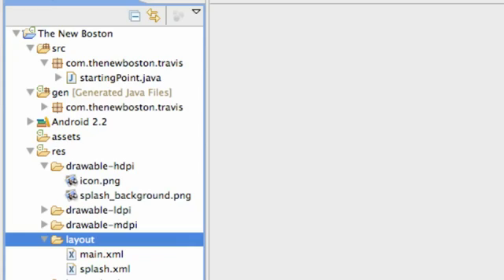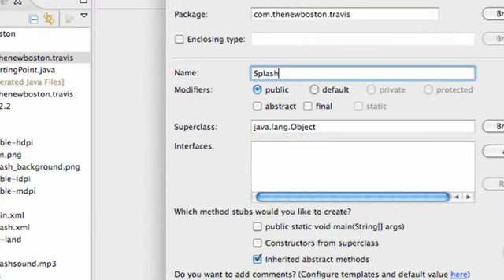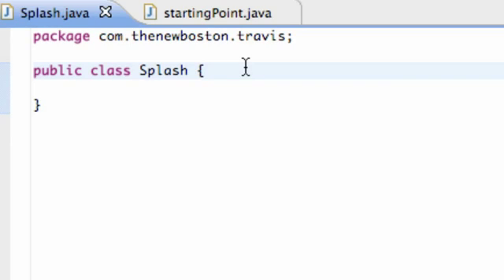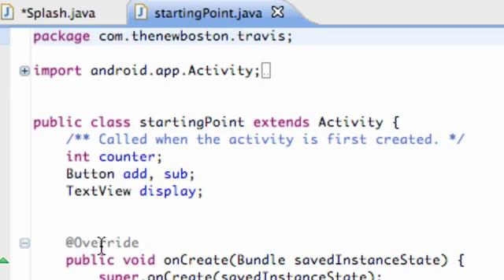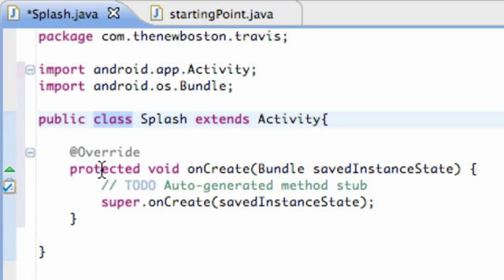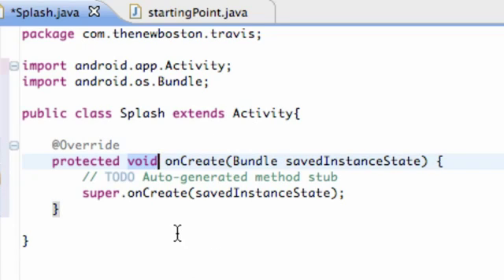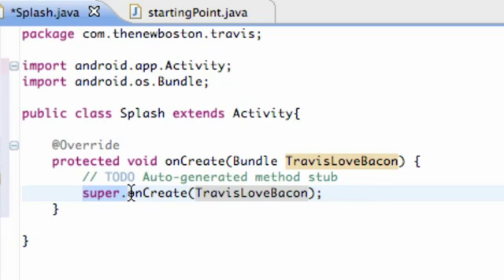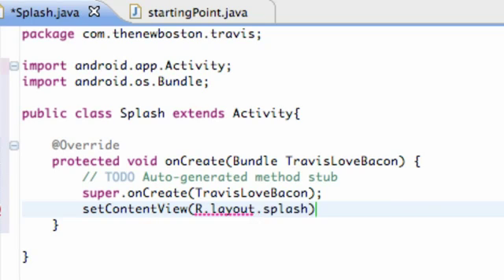Android Application Development Tutorial 12 Setting up an Activity and Using SetContentView